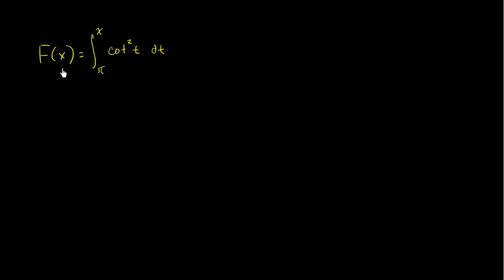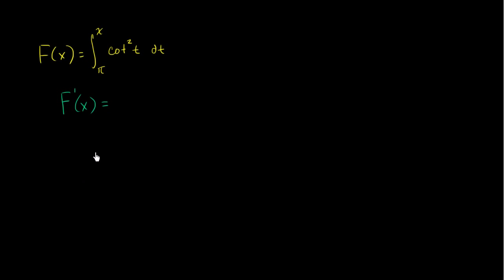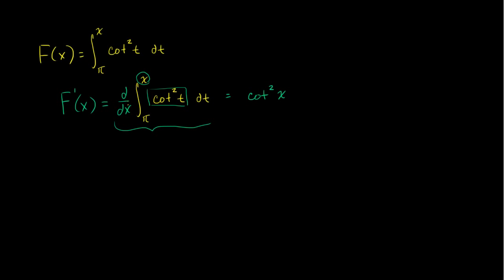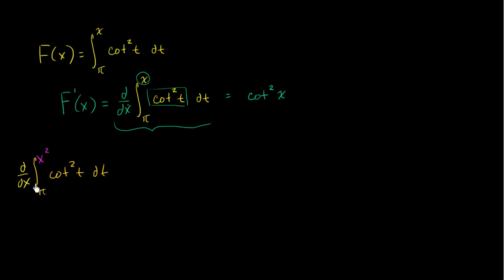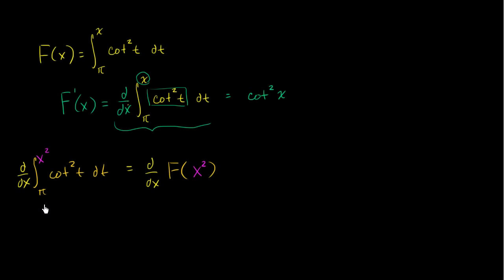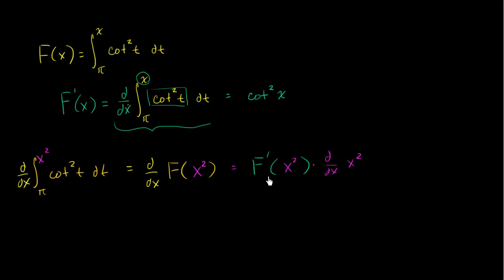Applying the fundamental theorem of calculus